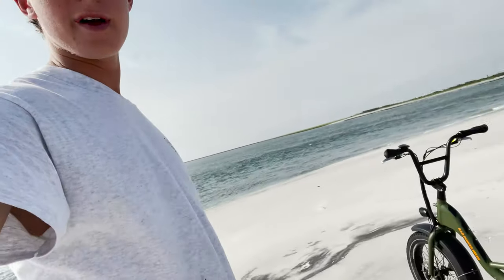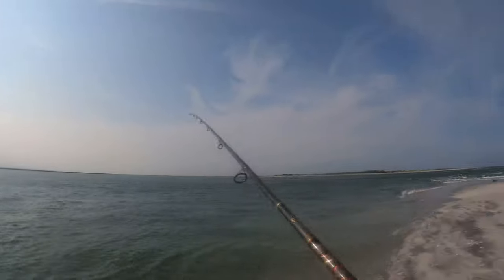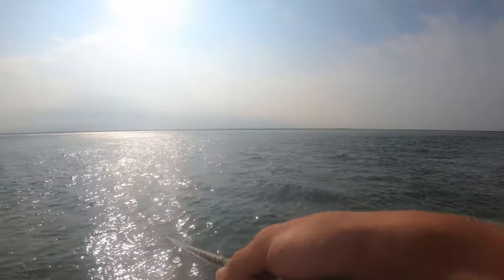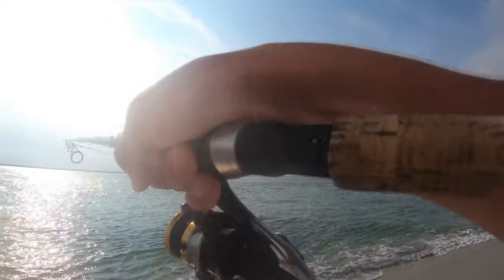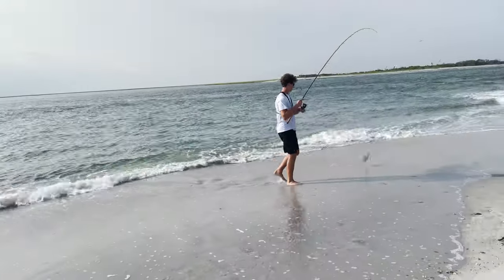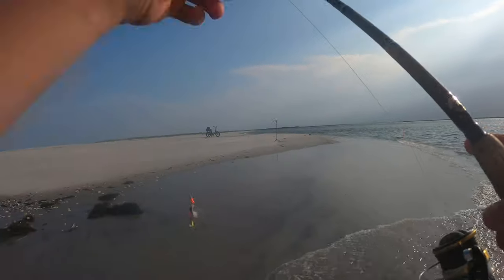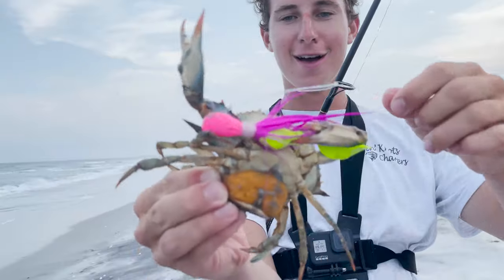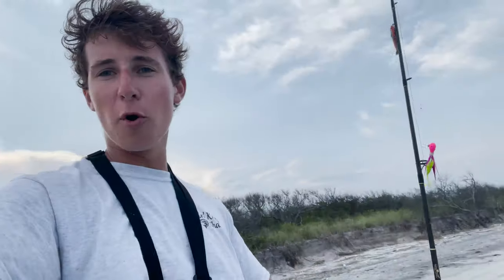SURF Fishing a REMOTE INLET for FLUKE! (dog days)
An afternoon surf fishing excursion on the sandy banks of a remote New Jersey inlet.

Bait/ Tackle Used-
bucktail and teaser
gulp

Camera Gear-

Reels

*incredibly smooth light tackle reel
*affordable and durable reel for saltwater
Diawa BG (8000)
*great affordable reel for shark fishing

Rods

Diawa Spinmatic (5’6”)-
Penn Rampage (6’4”)-
St. Croix Premiere Spinning (7’)-
Star Stellar Lite (7’6”)
Tsunami Airwave Elite (8’8” & 11’)-
Tica Surf (11’)-
Okuma Longitude (12’)-

Song-